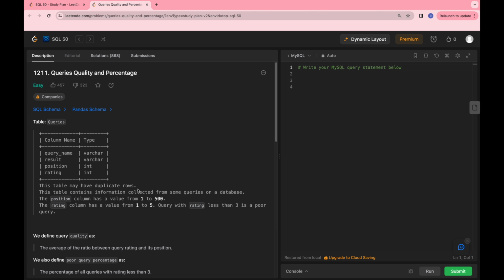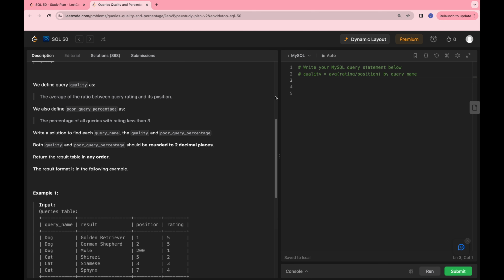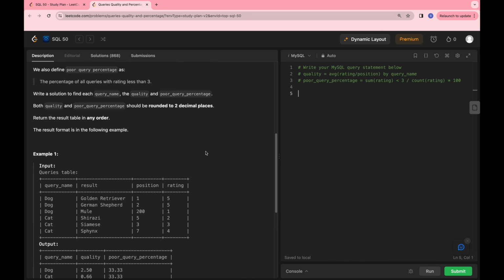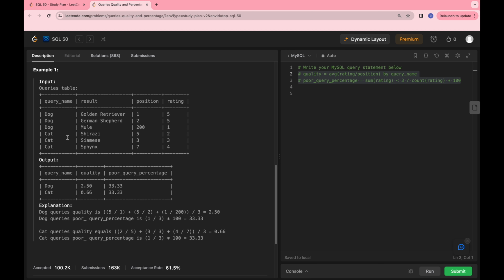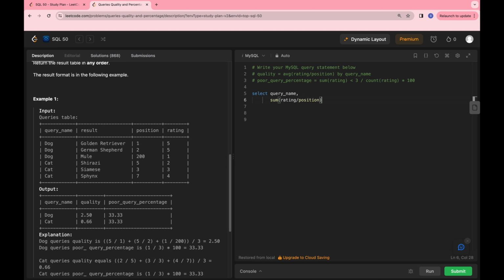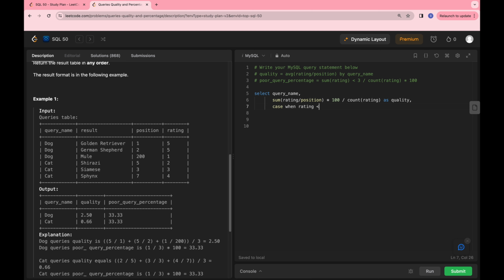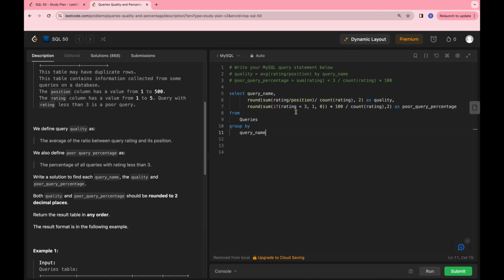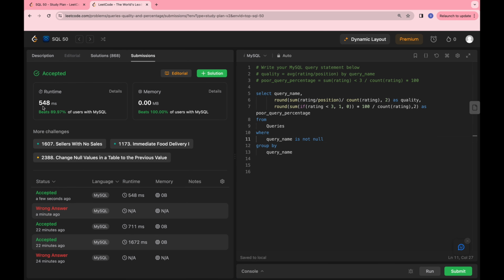Leetcode SQL 50 | 1211. Queries Quality and Percentage Solution